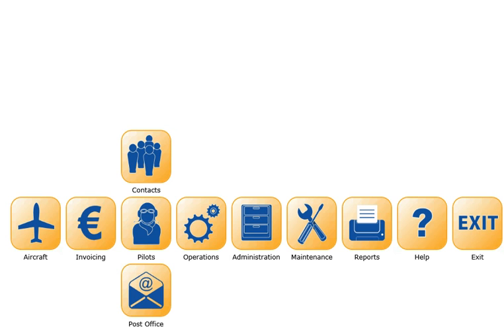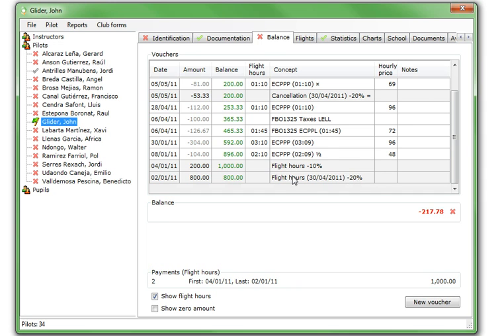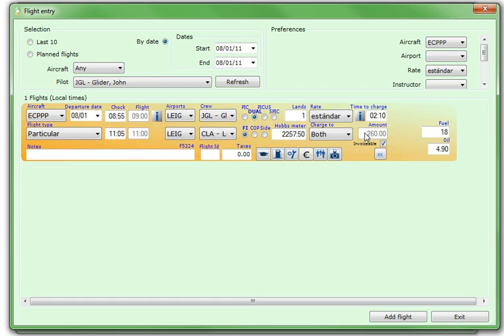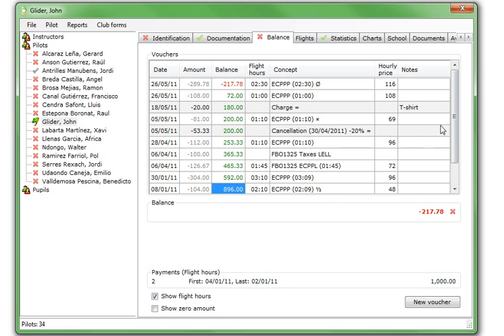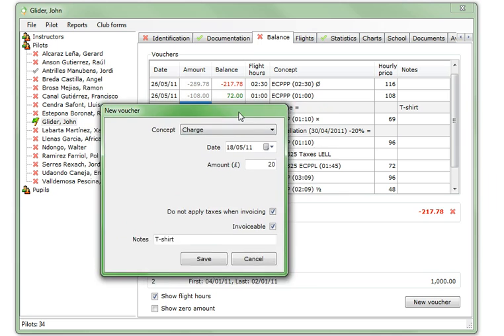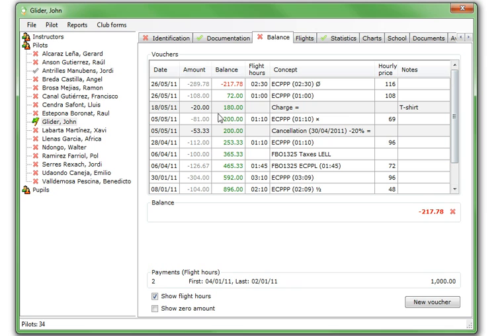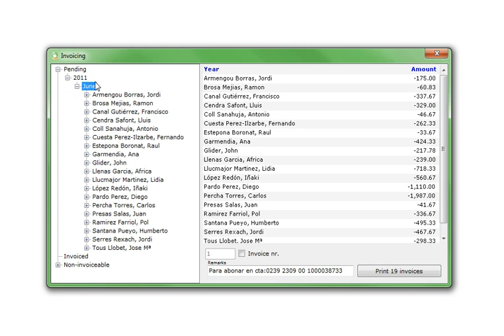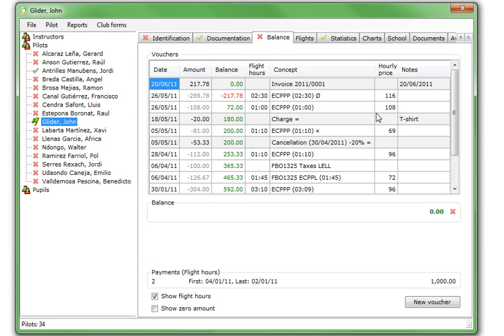FBO Explorer: Invoicing by debit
From this window the user processes the outstanding invoices